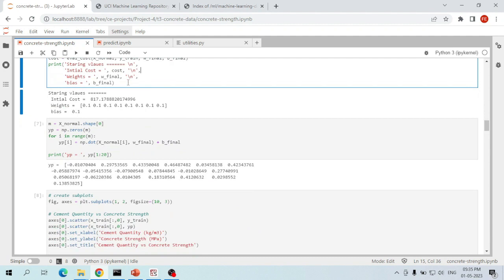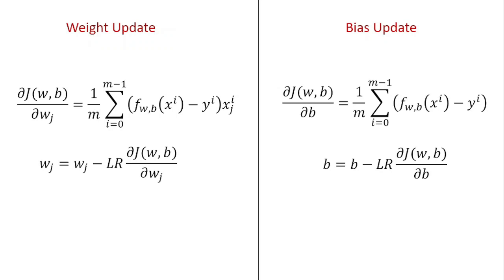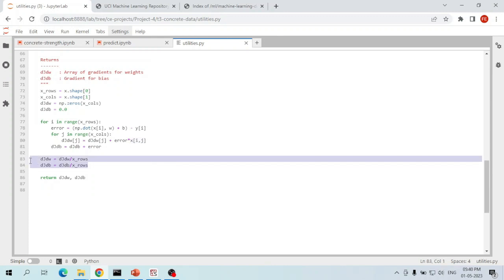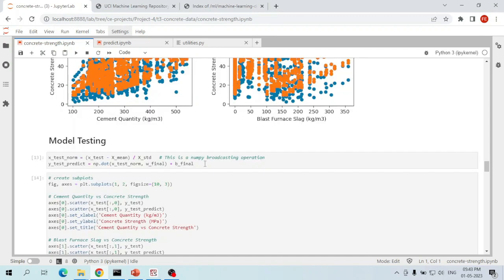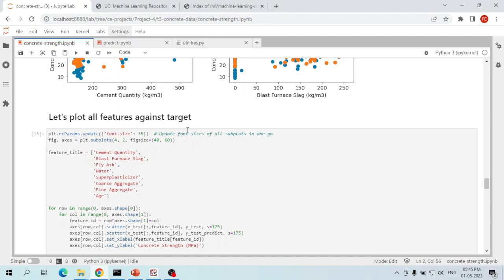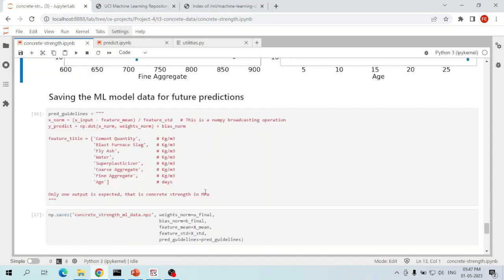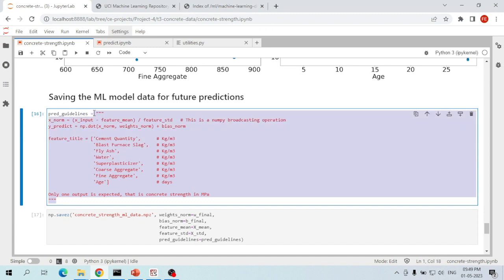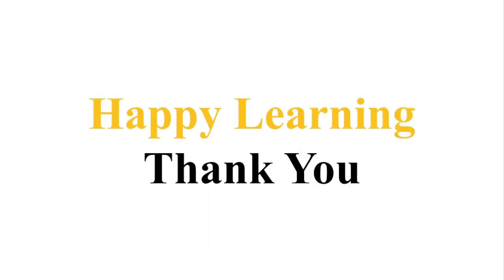Part 1 of Project 4 - Machine Learning Model Development - (Video 2 of 2)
Video ID - V13

This is our 4th project in our Civil Engineering Projects. This project focuses on demonstrating, how to predict the compressive strength of concrete using machine learning. This project comes in 2 parts,

Part 1 - In this part, you will learn to develop a machine learning model for the given data based on multi variable linear regression. This part is designed to introduce you the basic concepts of machine learning (which includes data import, train-test data splitting, ML model development, feature scaling, regression configuration gradient decent loop, testing the trained ML model and saving ML model parameters).

Part 2 - In this part, you will learn to use the saved ML model parameters for predicting the concrete strength for a new set of input parameters.

📂 *Get Tutorial Project Files*

- *Want to go beyond this single project?* → This tutorial is part of our Full Course on *Concrete Strength Prediction Using Machine Learning*, which includes lifetime access to all video lessons, and complete source codes for every algorithm covered.

Happy Learning!!
Team Elastropy